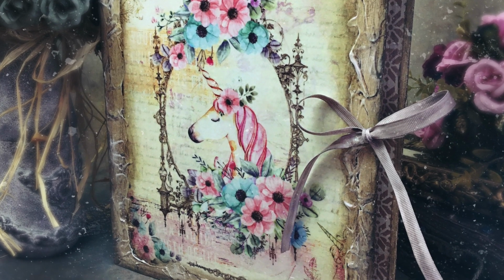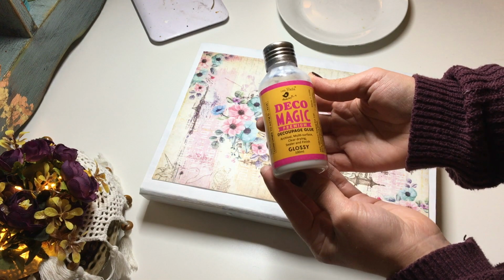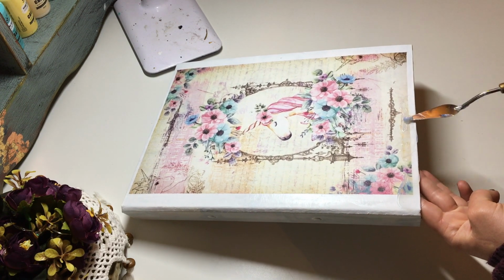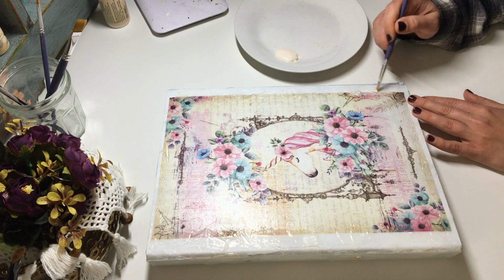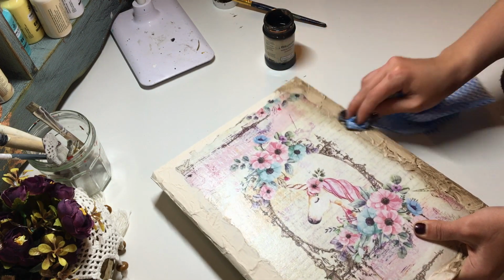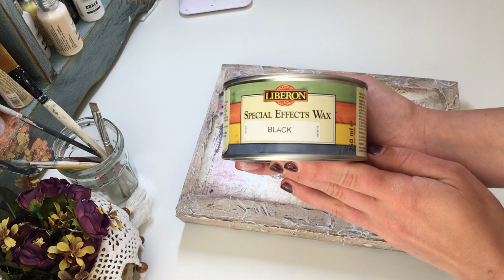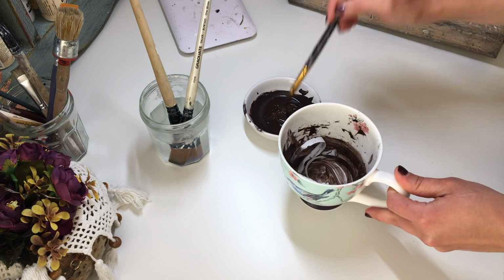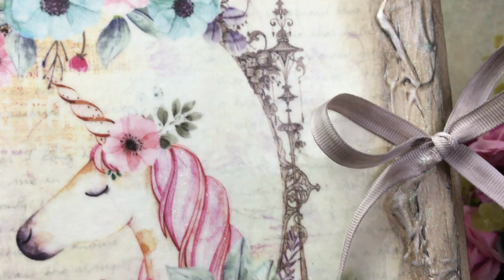UNICORN DECOUPAGE ON RINGBINDER DOCUMENT FOLDER | DECOUPAGE ON CARDBOARD